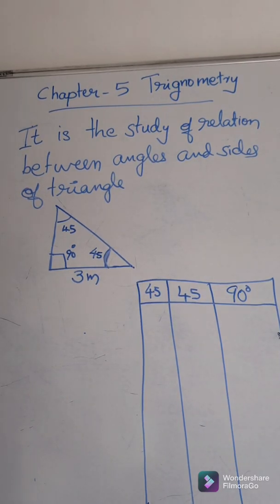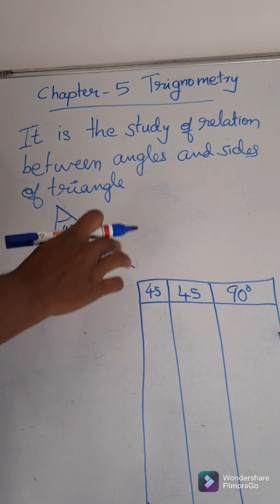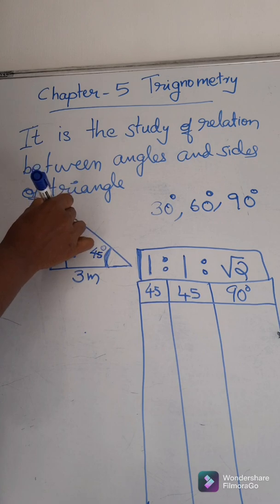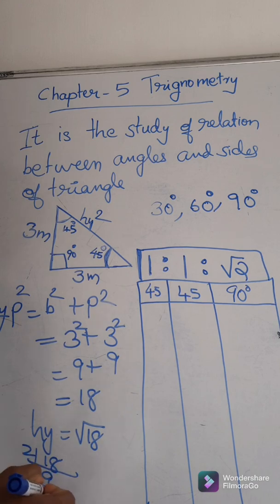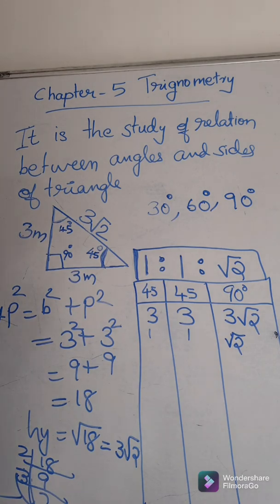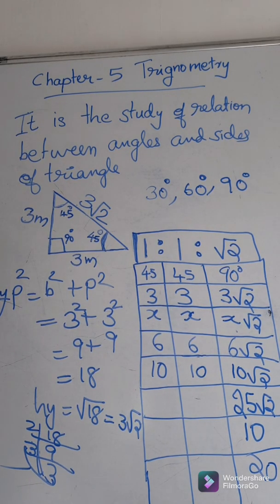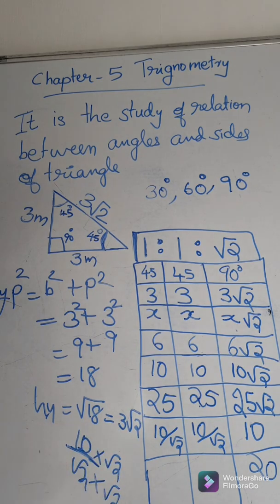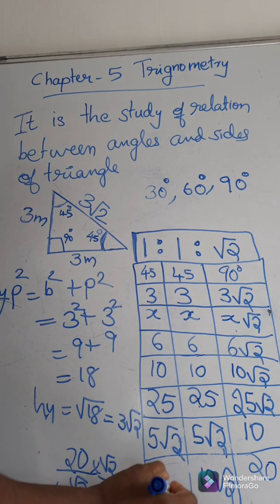kerala state board maths class 10(2021_22)chapter 5 trigonometry. Introduction.